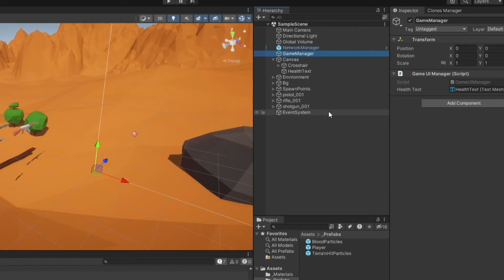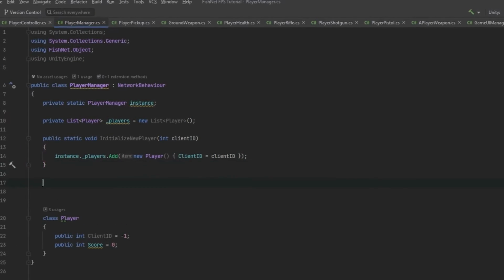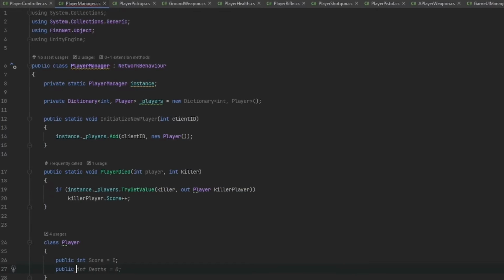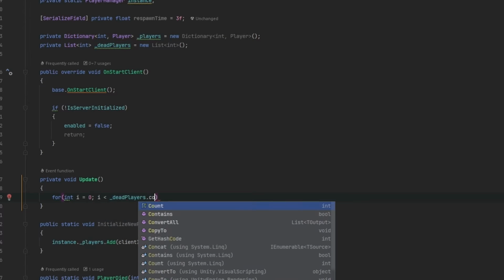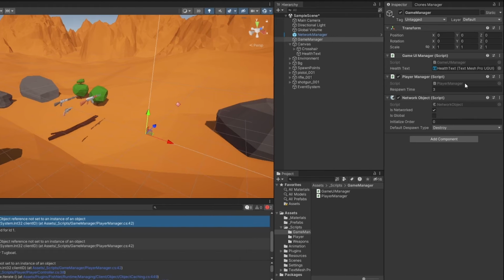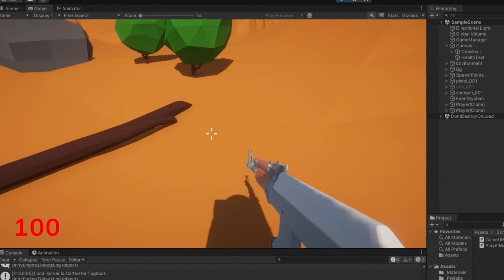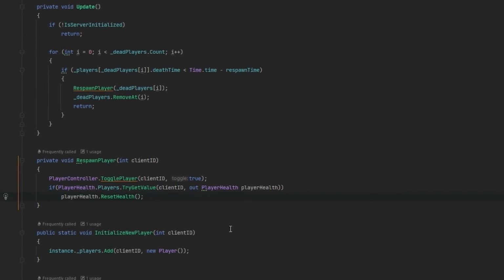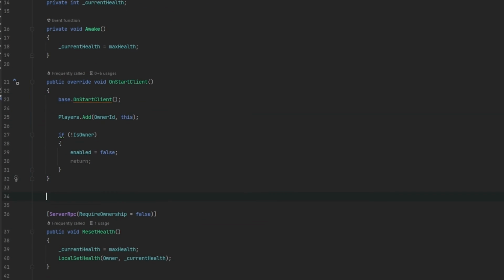Make a multiplayer FPS in Unity - Ep. 7 - Respawning & Scores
We setup tracking of the scores (kills & deaths) as well as the player respawning and getting back his health! Watch this video for all of this and some debugging too...

Welcome to the 'Make a multiplayer FPS in Unity'! In this comprehensive series, we'll guide you through the process of creating a multiplayer FPS game in Unity using the FishNet system. Each short video covers 1-2 essential topics, ensuring you have a solid understanding of the concepts and techniques needed to build your own multiplayer FPS game. Join us on this exciting journey and level up your Unity skills! 🔔